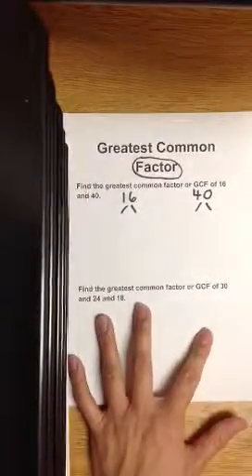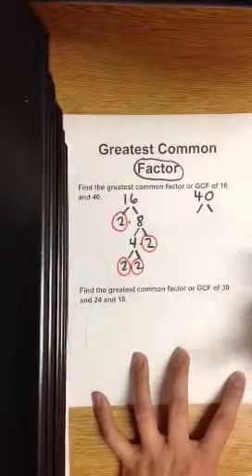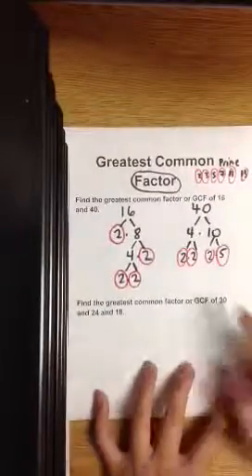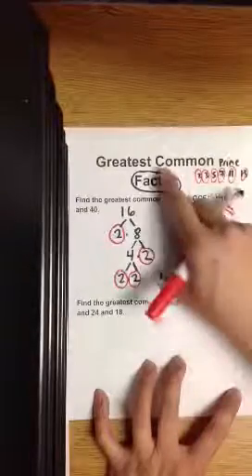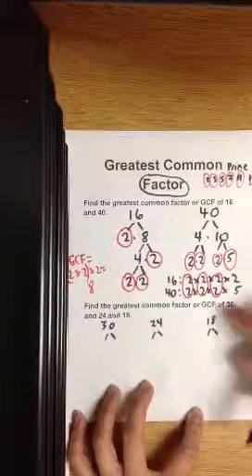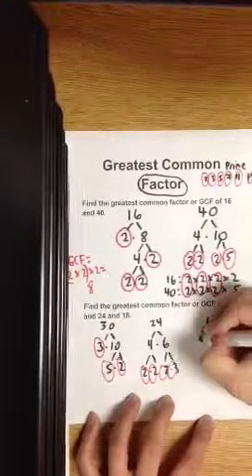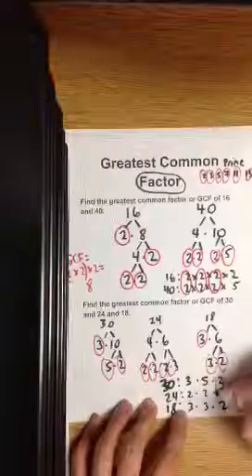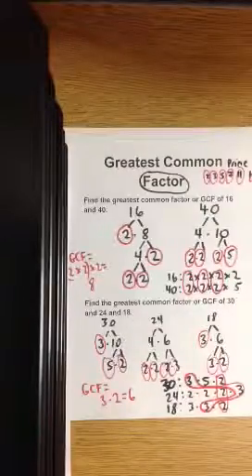Greatest Common Factor